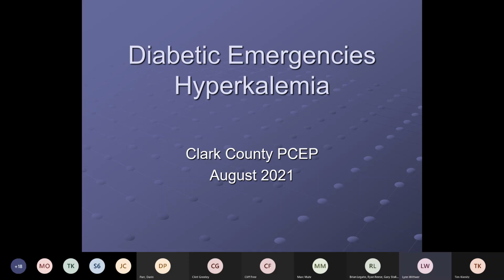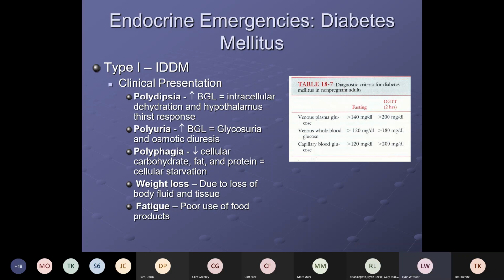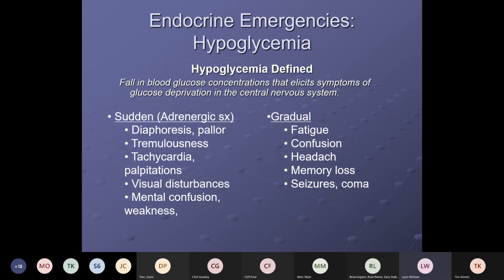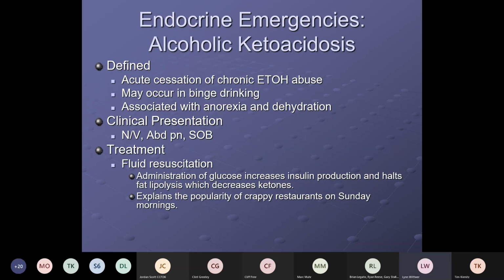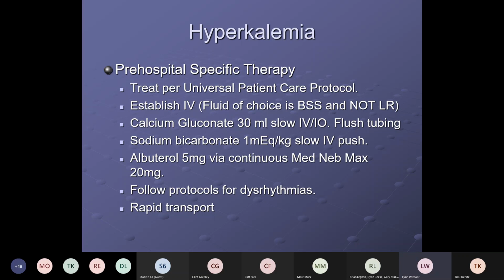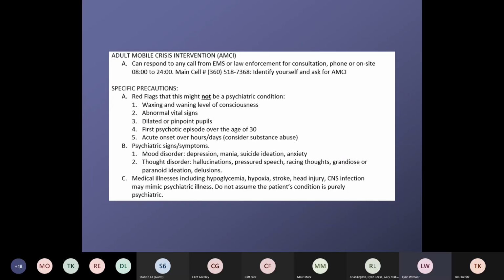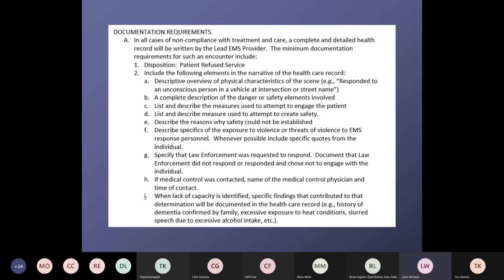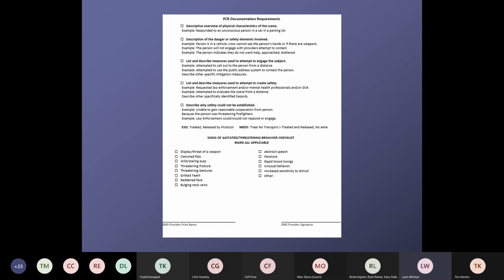PCEP - Diabetic / Behavior Emergencies - August 2021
Watch the lecture and complete the online quiz.